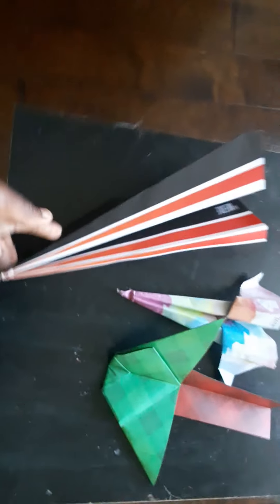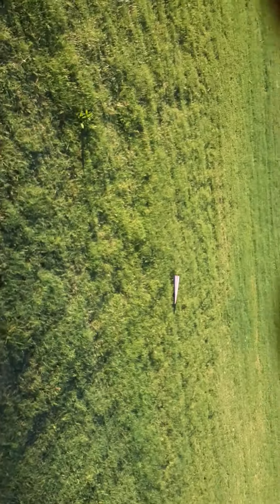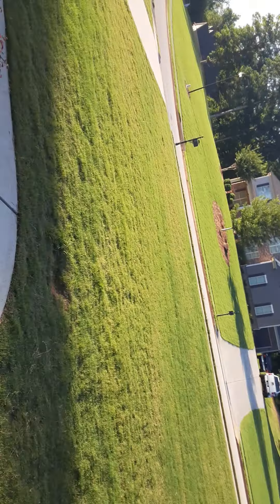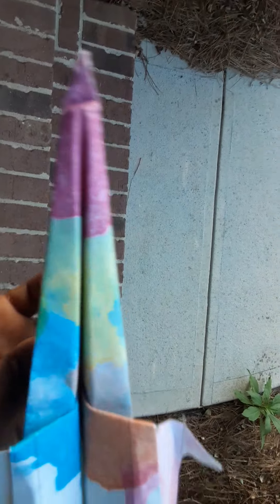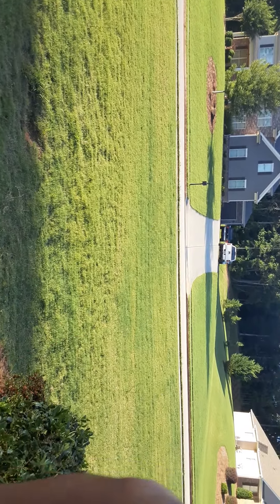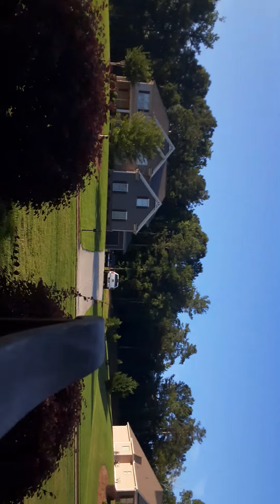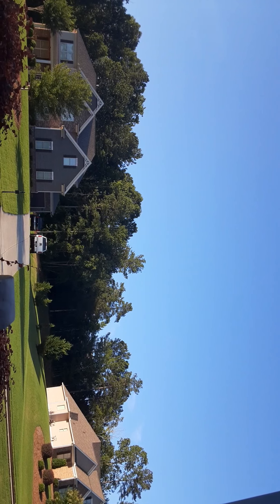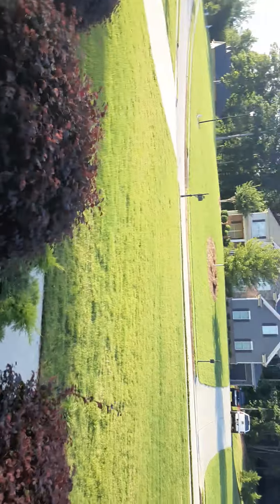Testing paper airplanes